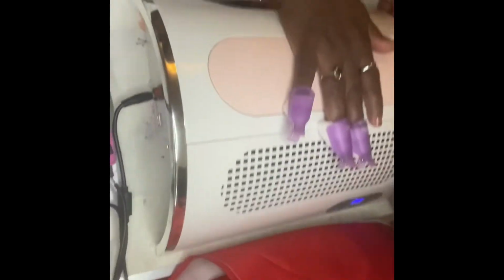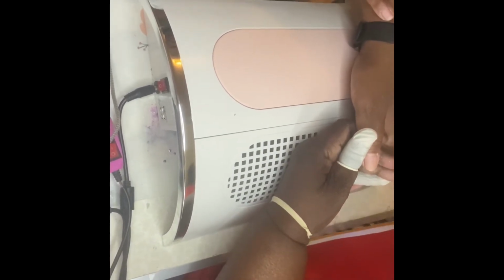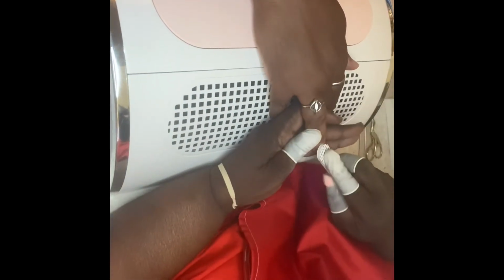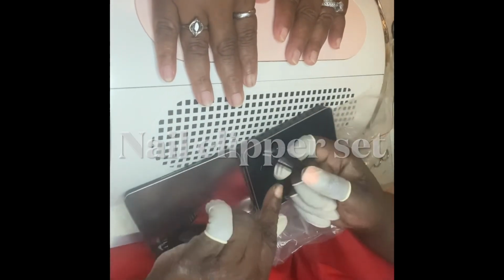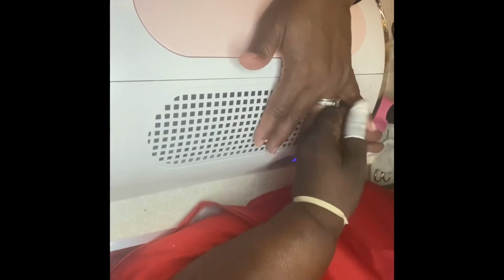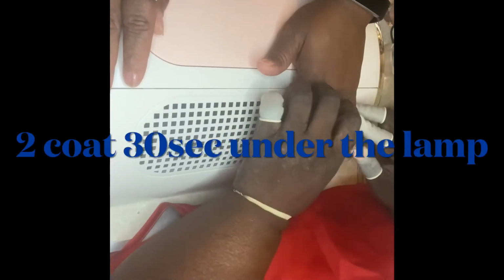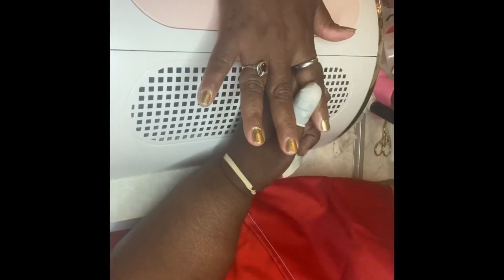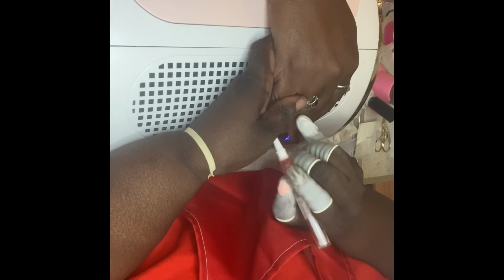Project 12 Manicure with Golden Glitter Polish